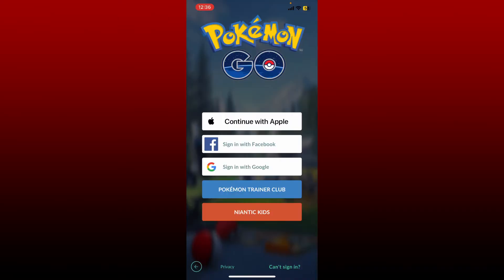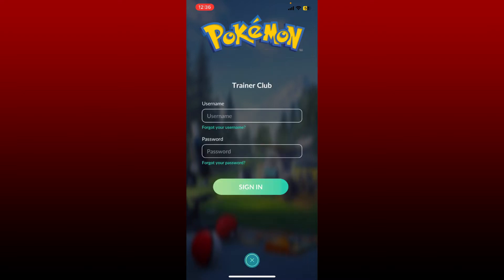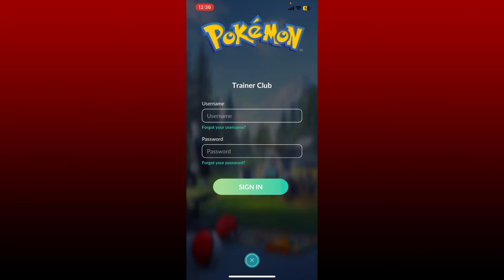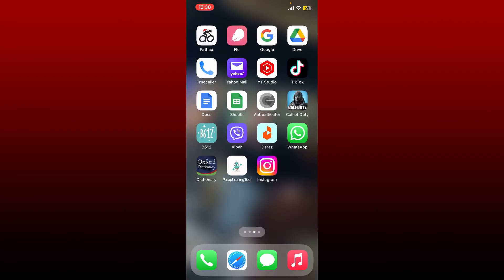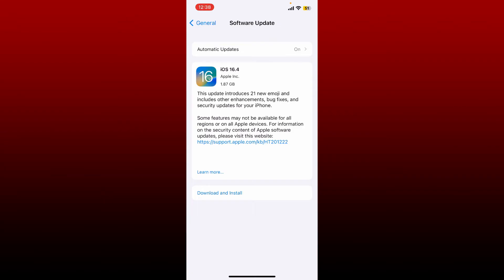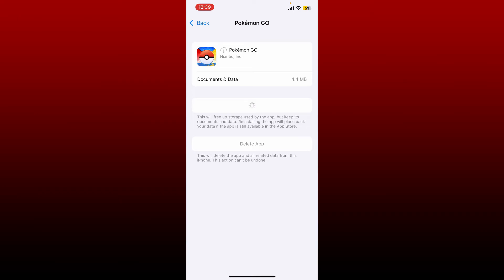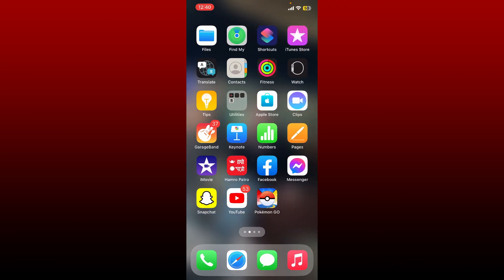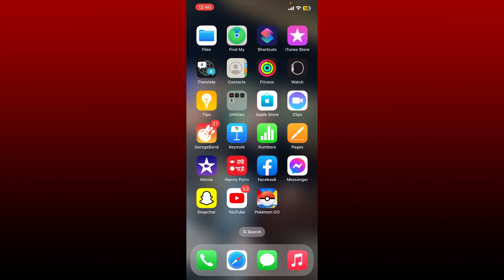How to Fix Pokemon Go Login Problem on iOS (iPhone) 2023?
Are you having trouble logging in to Pokemon Go? Don't worry, we've got you covered! In this video, we'll walk you through the steps to fix the Pokemon Go login problem. From checking your internet connection to clearing the app cache, we'll cover everything you need to know to get back to catching 'em all. So, grab your phone and let's get started!"